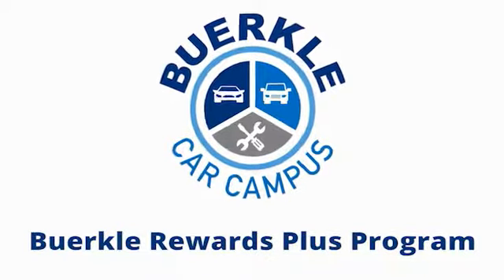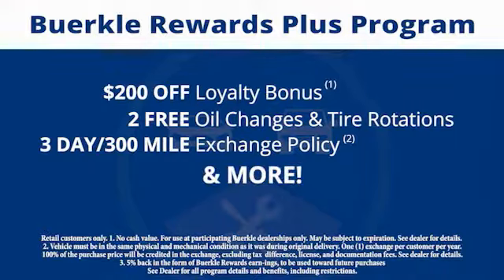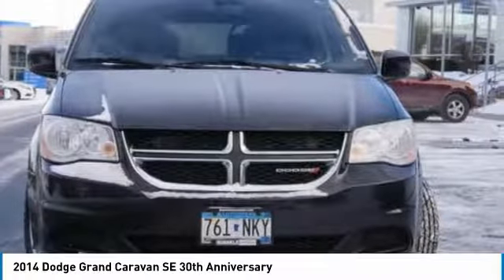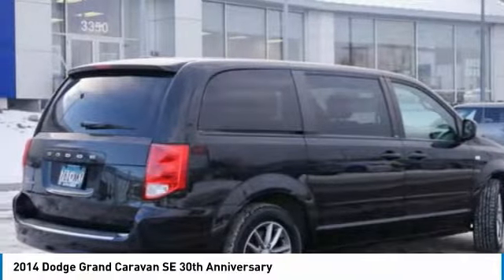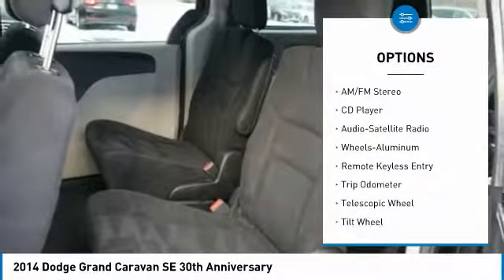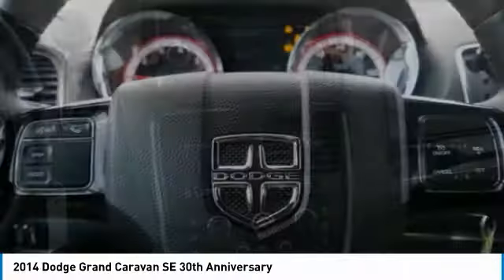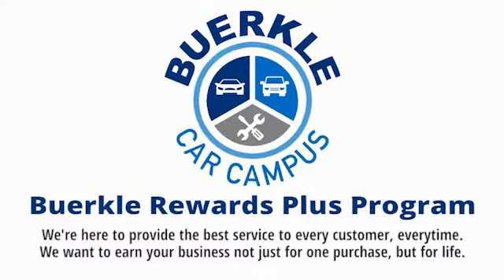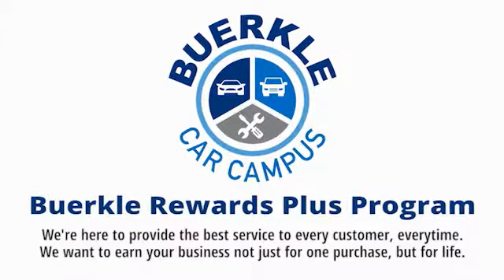2014 Dodge Grand Caravan Saint Paul, White Bear Lake, Minneapolis, Inver Grove Heights MN 400504A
Buerkle Hyundai
3350 Highway 61 North

Buerkle Hyundai
3350 Highway 61 North

CARFAX One-Owner. Clean CARFAX.brbrBrilliant Black Crystal Pearlcoat 2014 Dodge Grand Caravan SE 4D Passenger Van FWD 6-Speed Automatic 3.6L V6 24V VVTbrbrbrBuerkle--- A Better Way to Buy! Our promise to you Wondering about our used car prices? At Buerkle, all of our used vehicles are priced to market value. We use the best software tools available to compare the prices of dozens or hundreds of similar vehicles and ensure we are priced right. We constantly watch the market to ensure we are competitive. Our goal is always to give you the best value, up front. In addition, every used car is inspected in our shop by experienced technicians and comes with an inspection report, CarFax and available service history, and Buerkle Rewards benefits. If it doesnt pass our safety inspection, we wont sell it to you. Still not sure how used car pricing works? Ready for a written price quote with our best available price? Just send us an e-price request and we will send it to you! We encourage you to get in contact with us if you have questions we are here to answer them!brbrbrReviews:brbr * Versatile seating and cargo bay configurations; affordable base price. Source: Edmundsbr * Whether it is taking the family across town, moving furniture, camping out, or even just tackling errands, the 2014 Grand Caravan can help make it happen. It features the Dodge signature crosshair grille, confident body sculpting, and ends with gorgeous ring-shaped LED taillamps. It has seating for up to seven or lots of cargo space - your choice. Dodge Grand Caravan offers a total of 81 different seating and cargo configurations, made easy by seats that simply stow in the floor without having to be removed. The base level American Value Package gives you a generous helping of standard features. Some of the items included are 2-zone manual air conditioning, steering wheel audio controls, in-floor storage bins in the second row, and comfortable cloth seats. SXT ad R/T trims give you great convenience features like dual power sliding doors and a power liftgate, so you can get your precious cargo in and out with ease. Also, with the SXT and R/T models, you can get the available Dual DVD / Blu-Ray Entertainment. Great for long trips, it gives you a Blu-Ray / DVD player and the second and third rows each get their own 9-inch video screen overhead. With a 283 HP, 3.6L Pentastar V6 under the hood, paired with a 6-speed automatic transmission, you'll get a generous EPA Estimated 25 MPG Highway. When properly equipped, all Caravan trims can tow up to 3,600 lbs., and Trailer Sway Damping helps keep what you are towing safe and secure on the road. It possesses a steel safety cage, seven airbags, including front multistage airbags, and front and rear crumple zones to help redirect impact away energy from passengers. For 2014, the big news is that you can buy the optional 30th Anniversary model, which includes numerous convenience, luxury, and trim features that would otherwise be stand alone options or parts of other packages. Drive the 2014 Dodge Grand Caravan Today. Source: The Manufacturer Summary